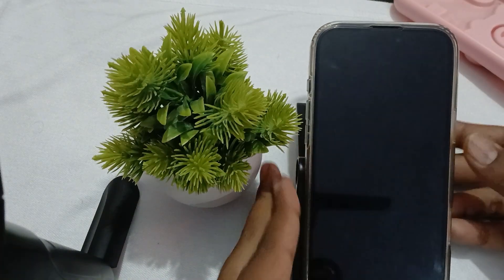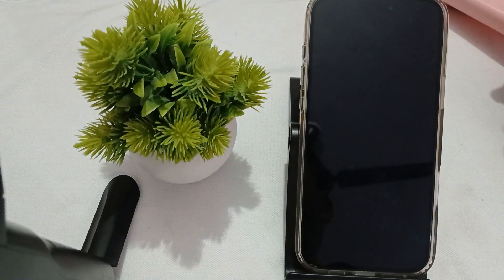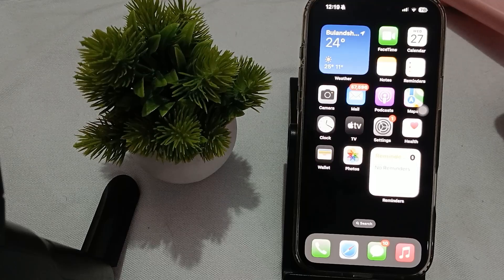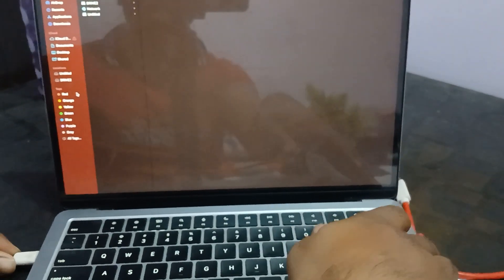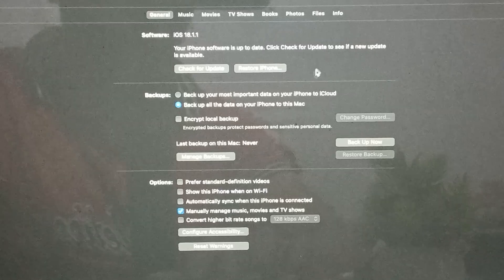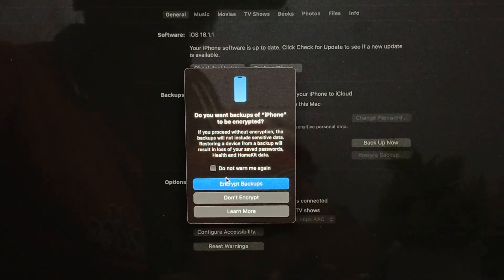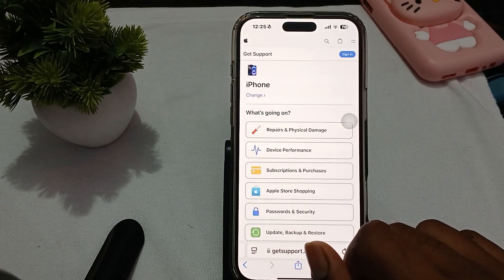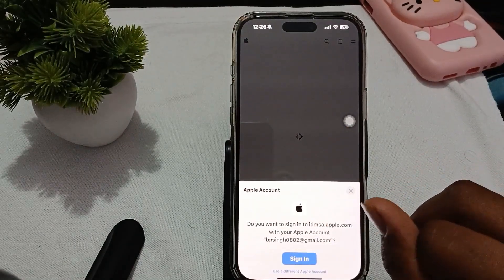iPhone 16/16 Pro Max Stuck In Boot Loop: Here's How To Fix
In this informative video, we address a common issue faced by iPhone 16 and 16 Pro Max users: the dreaded boot loop. If your device is stuck in this frustrating cycle, we provide step-by-step instructions to help you troubleshoot and resolve the problem effectively.

0:12 Fix 1: Force Restart Your iPhone
1:00 Fix 2: Wait For Battery Drain
1:36 Fix 3: Restart Your Phone With MacBook
3:25 Fix 4: Restore Your Phone
3:50 Fix 5: Backup Your Data
4:48 Fix 6: Contact Apple Support